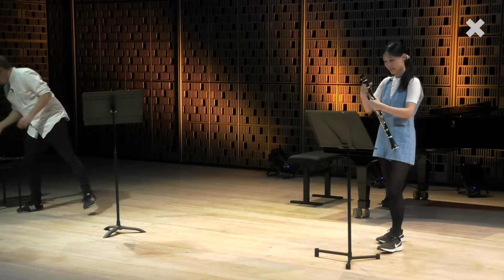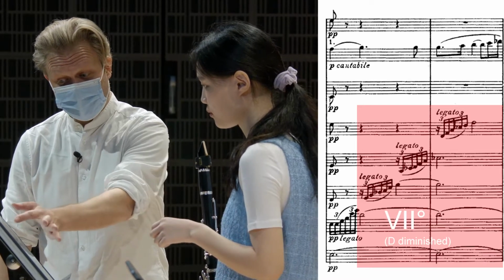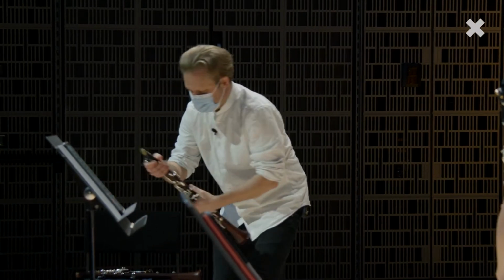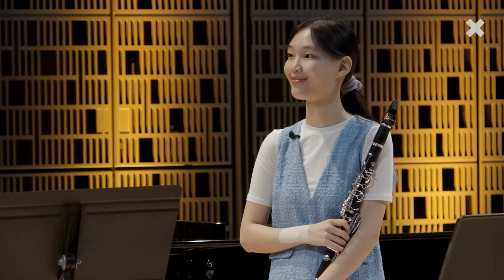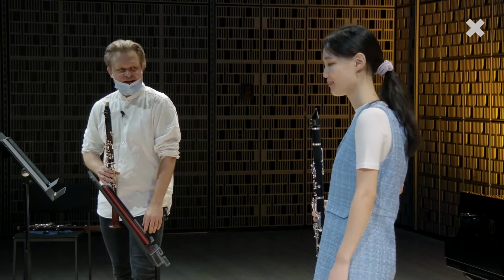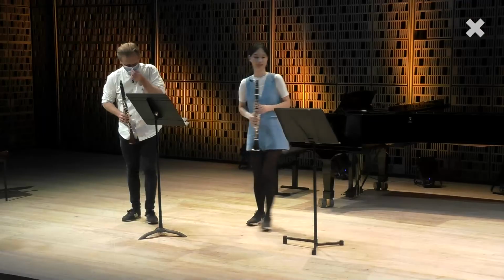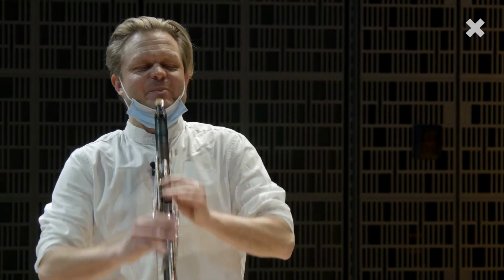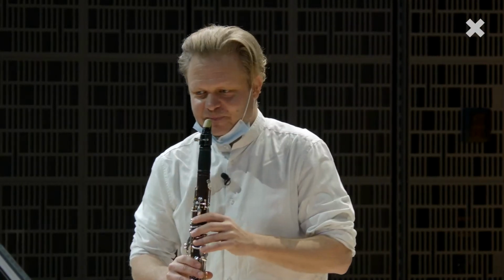Woodwinds @ Sibelius Summer Academy 2021: orchestral excerpts by Christoffer Sundqvist, clarinet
On this video, Sibelius Academy Lecturer of Clarinet Christoffer Sundqvist and student Hyesoo Kim are working on some essential orchestral excerpts for the clarinet.

The lesson is part of the Sibelius Summer Academy - a summer study program offered by the Sibelius Academy, University of the Arts Helsinki in Finland. It gives young talents a chance to work and perform together with world-class teachers, artists and other students in an encouraging and inspiring international environment with state-of-the-art facilities. Sibelius Summer Academy is supported by the Jane and Aatos Erkko Foundation and the Wihuri Foundation.